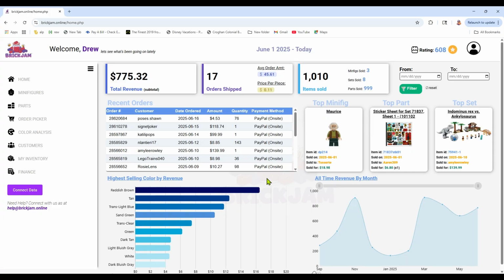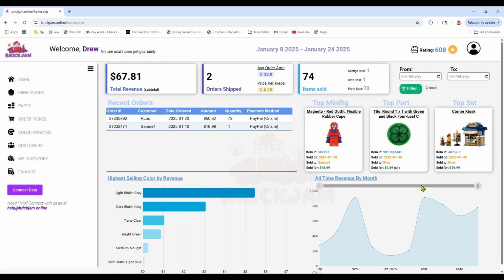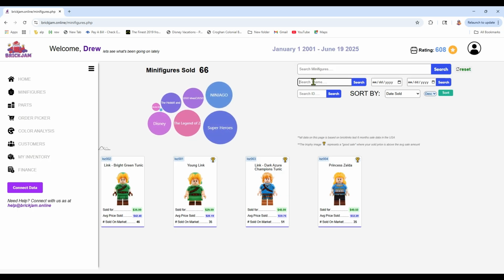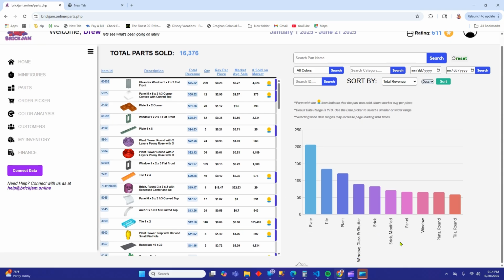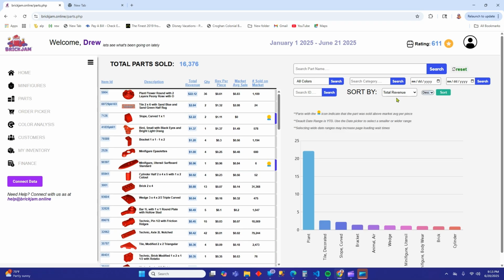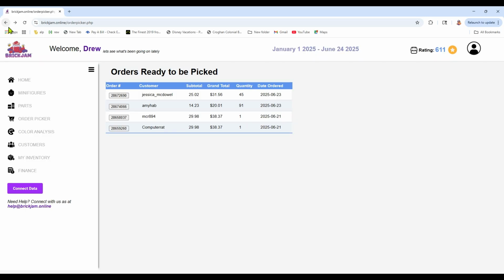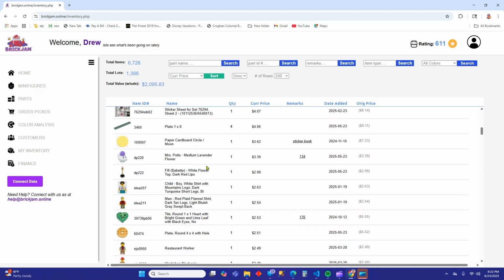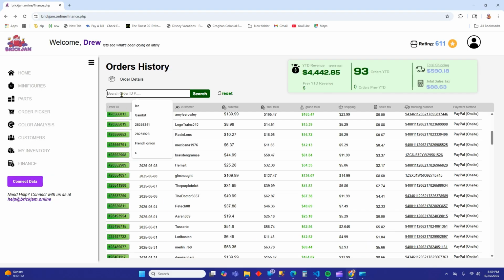Brickjam Tutorial (For Bricklink Sellers)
This is a new platform for bricklink sellers to be able to view insights from their store data.